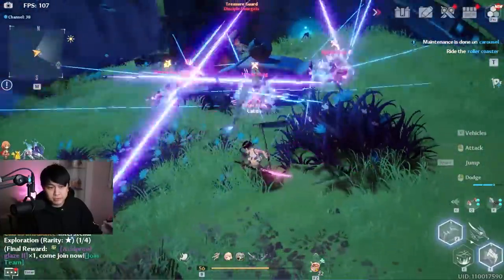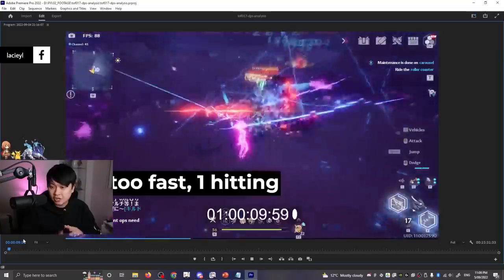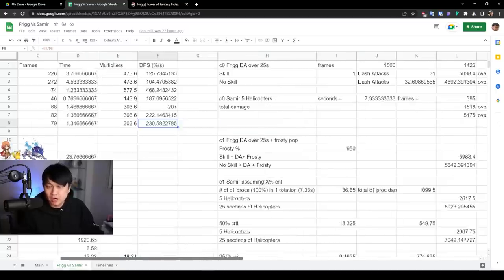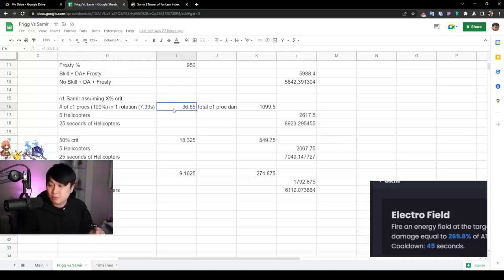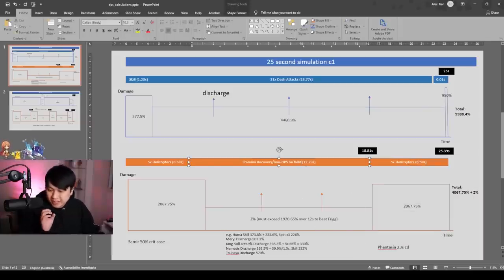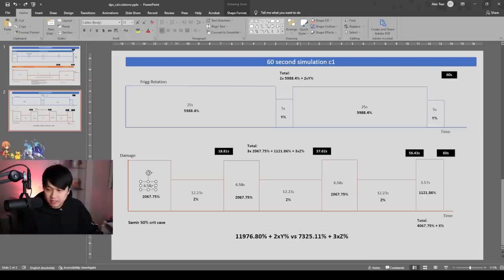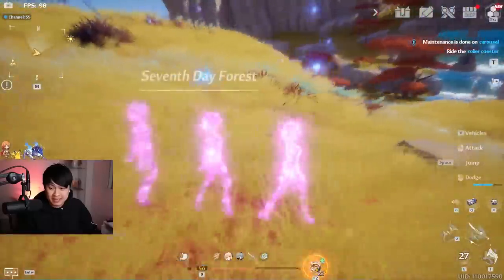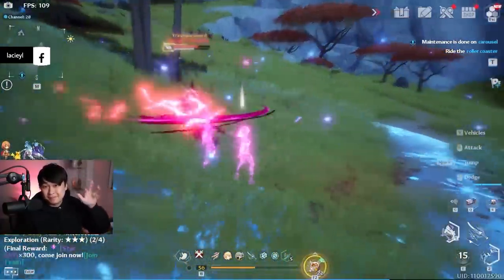I Think Frigg Is Better - Frigg vs Samir Main DPS Calculations | Tower of Fantasy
Hi!

Welcome back to Tower of Fantasy (幻塔)! I'm about to get flamed because I think that Frigg at c0 and c1 is better than Samir... In this video, we go through all of the DPS calculations to try to benchmark Frigg vs Samir at star advancements 0 and 1. I talk through my methodology with the frame rate counting, then showing how I calculate DPS. After that, I then simulate scenarios for 25s and 60s.

I'll be playing Tower of Fantasy (幻塔) on the PC client as well as my Samsung tablet!

Lace
✨ About Me
✨ Socials (need to copy and paste links)